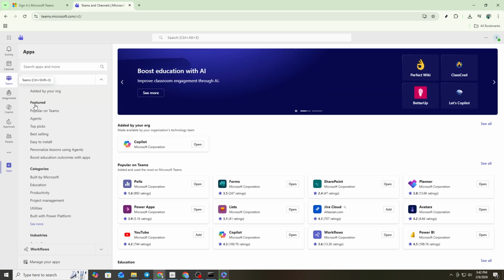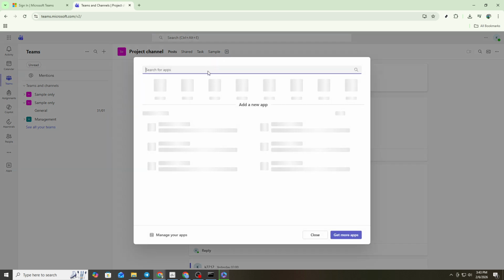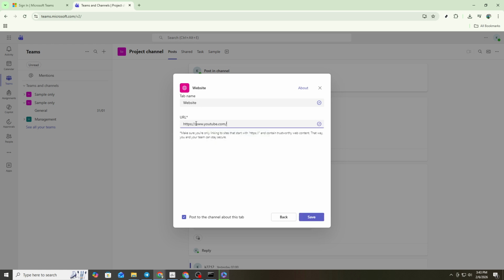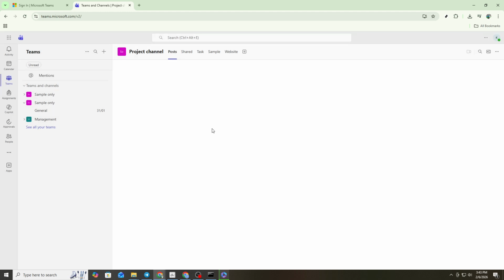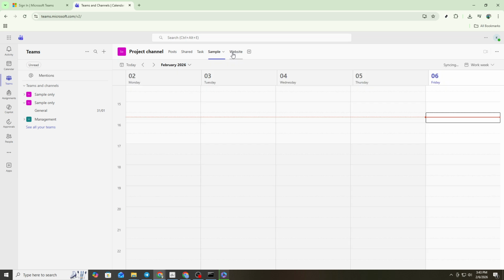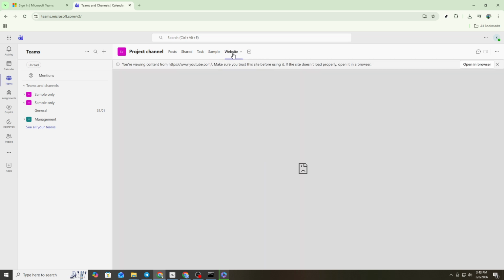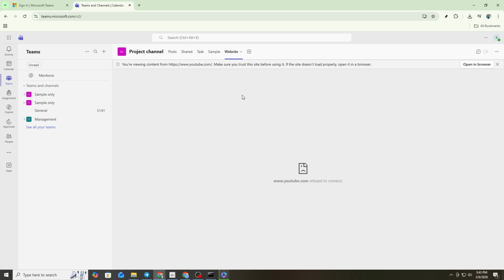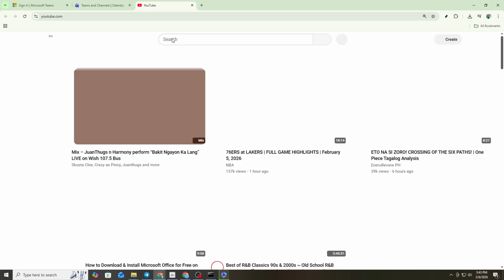How To Add A Website To Microsoft Teams [2026 Guide]